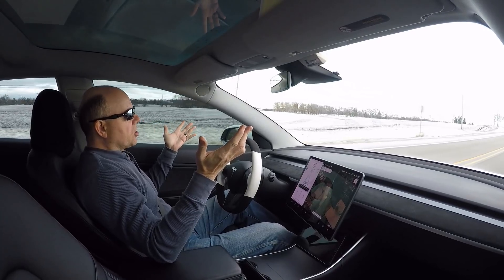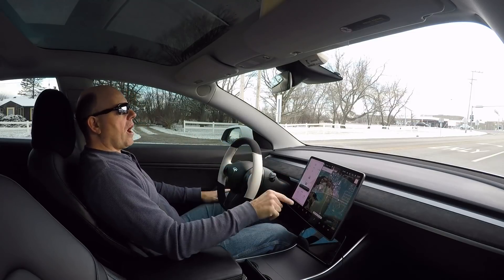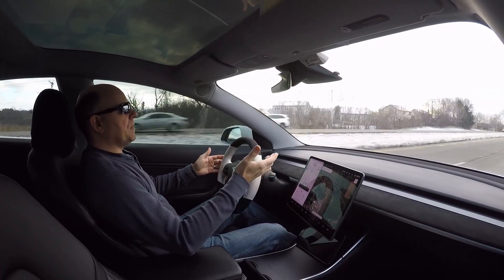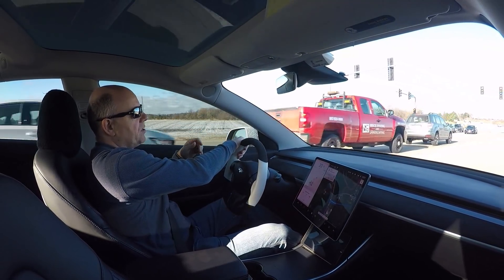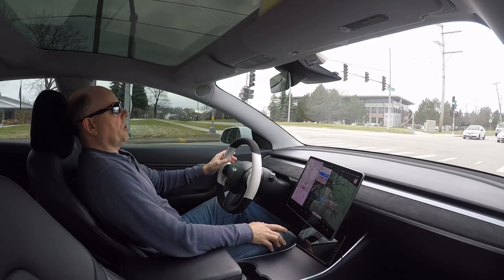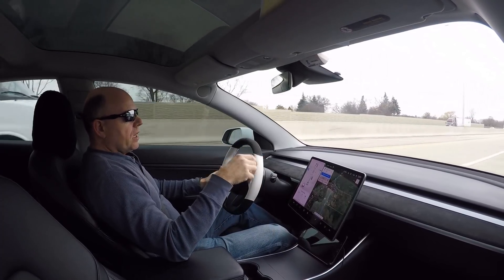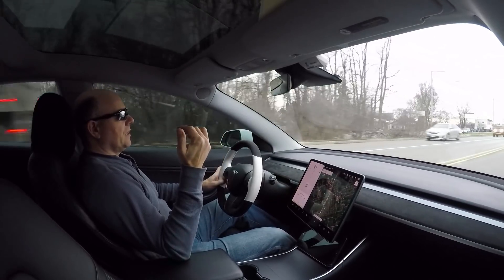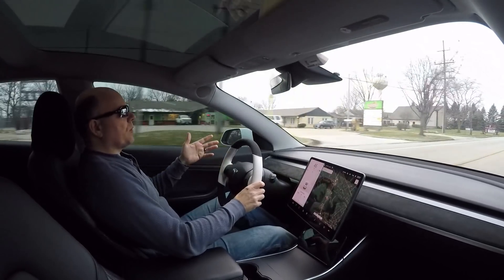Entire winter day in Model 3